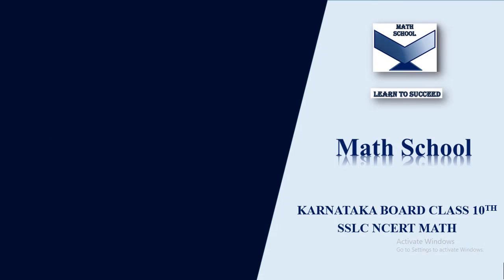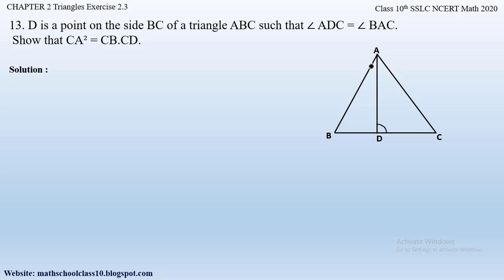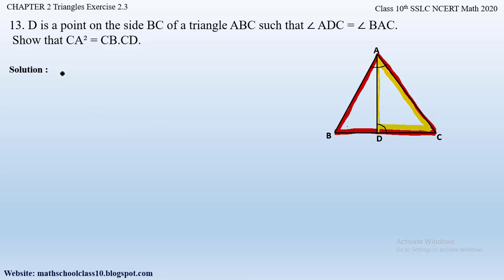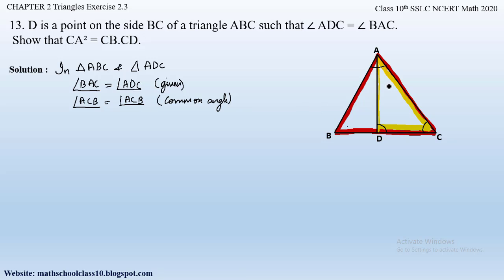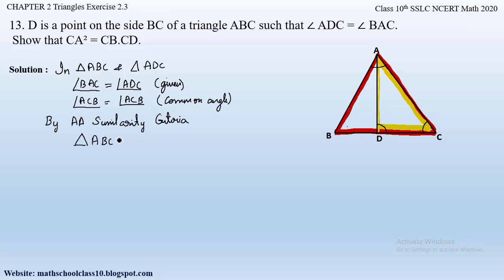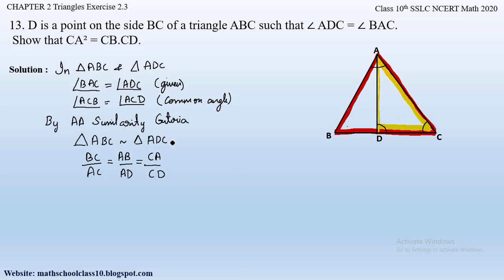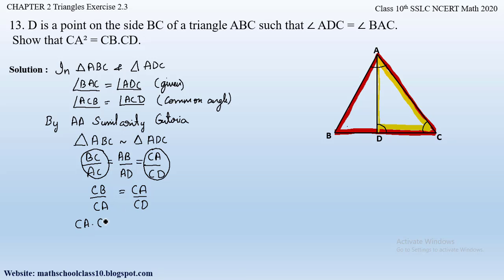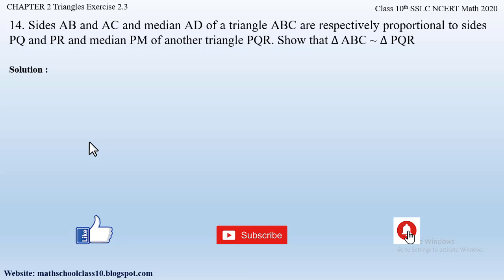Triangles | class 10 chapter 2 Exercise 2.3 Question 13 | Karnataka Board SSLC NCERT Math 2020